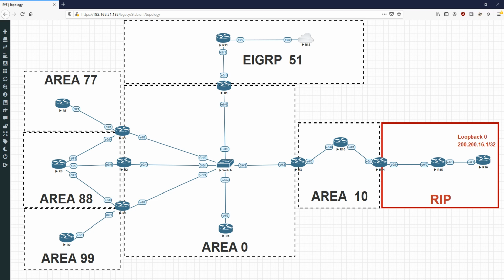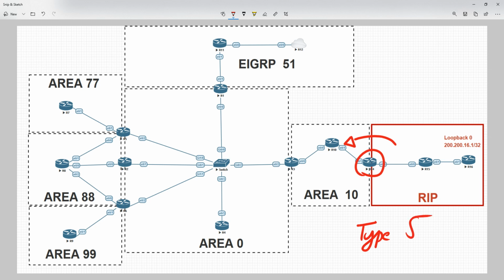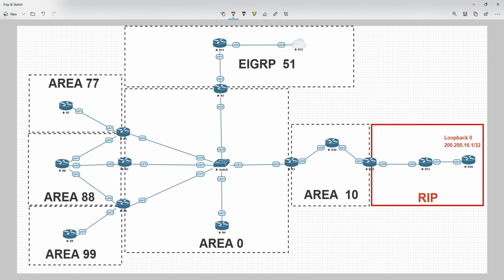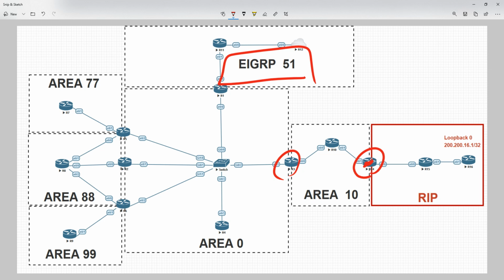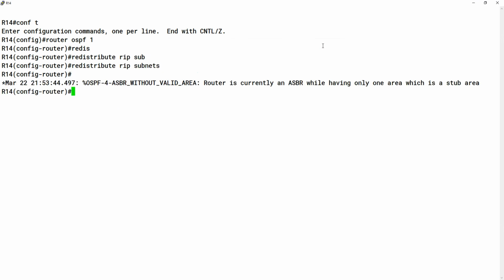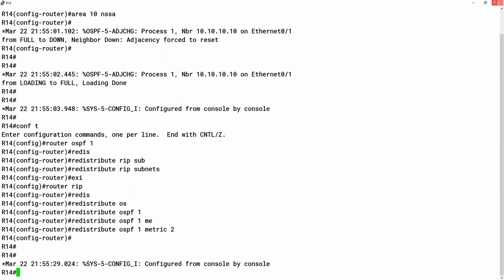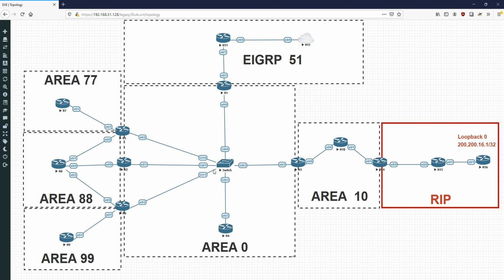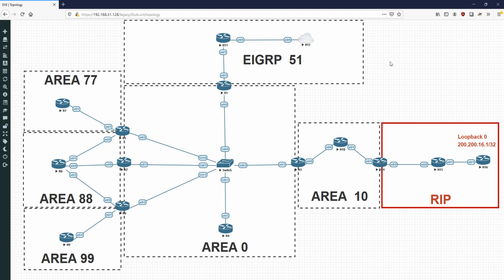KEY CONCEPTS: OSPF Not So Stubby Areas!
In this video we look at Not So Stubby Areas in OSPF!